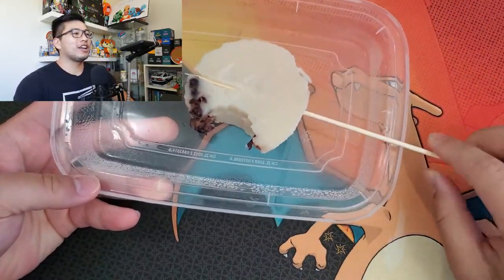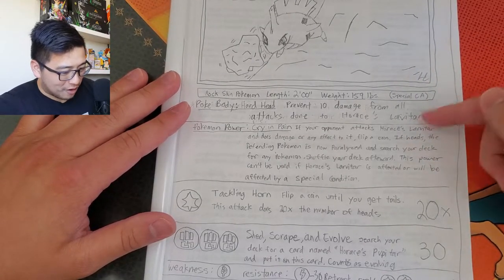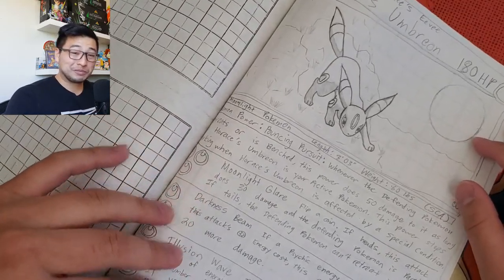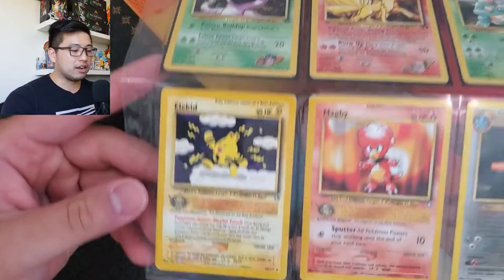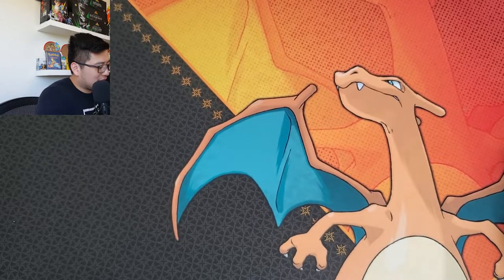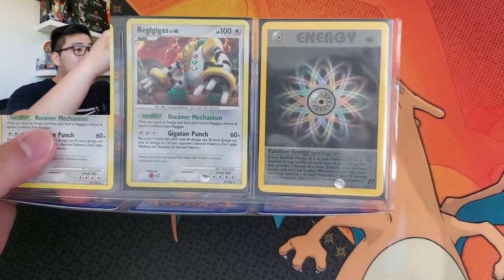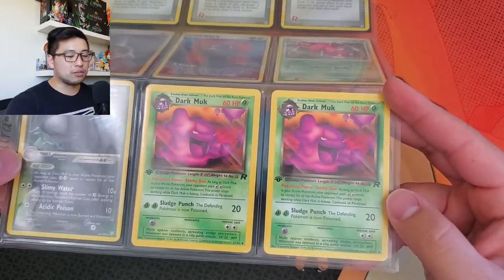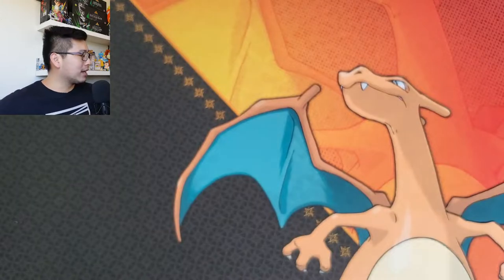OPENING A POKEMON COLLECTION WORTH $2000+!!!! (Vintage, WotC, Gold Stars, and more!)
My friend lent me his Pokemon Card collection and I'm pretty sure it's worth A LOT. Plus some non-pokemon related cards inside! Hope you enjoy! Let me know what you think!